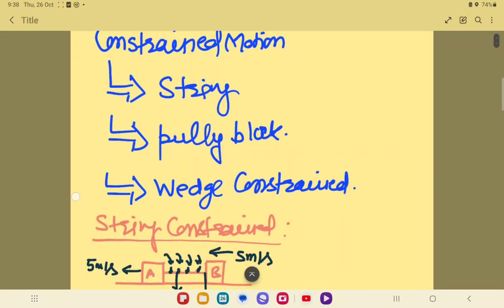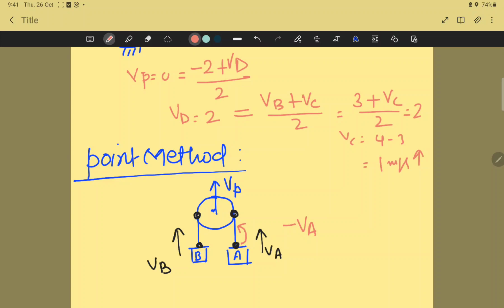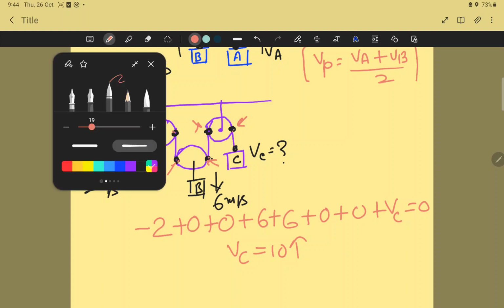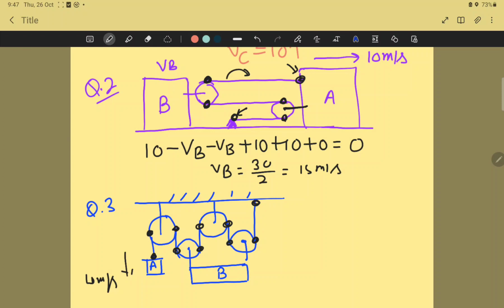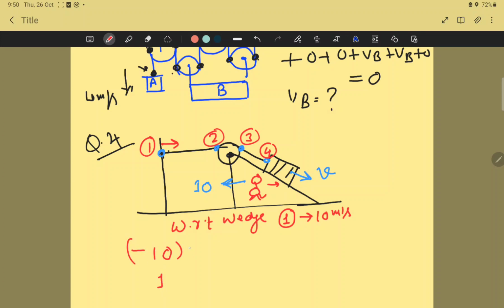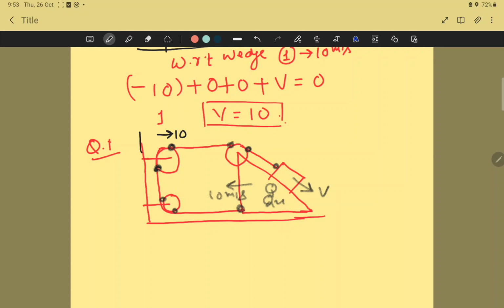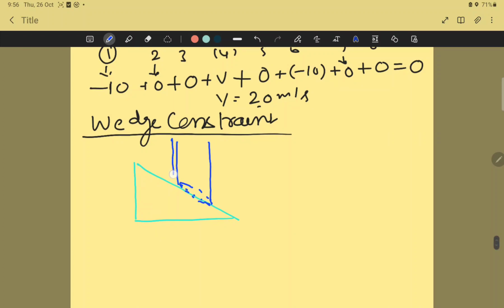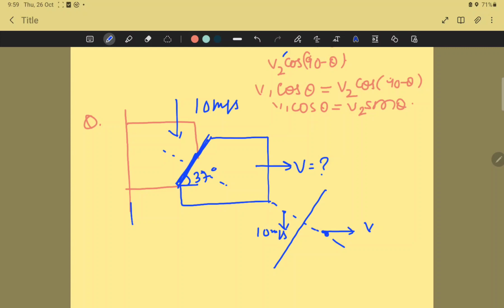constrained Motion IIT JEE MAINS AND ADVANCED video 📸##2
constrained motion point method & wedge constraint